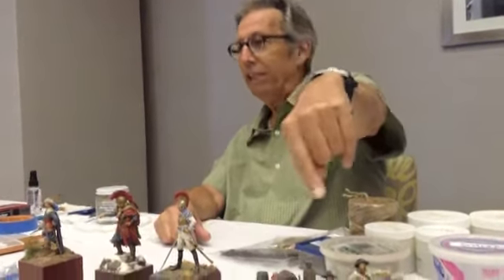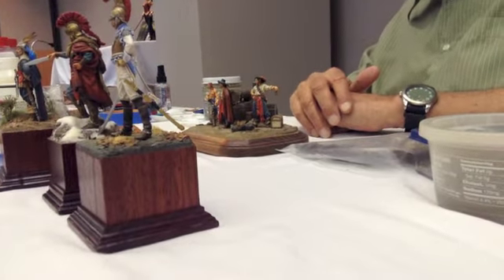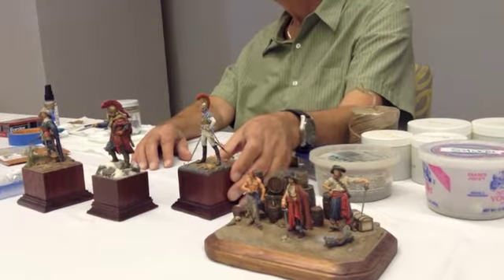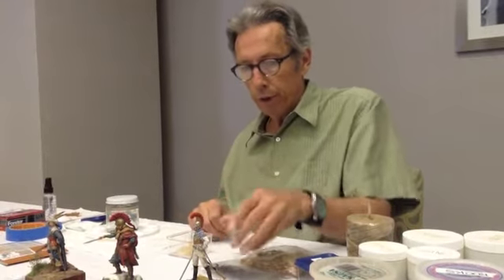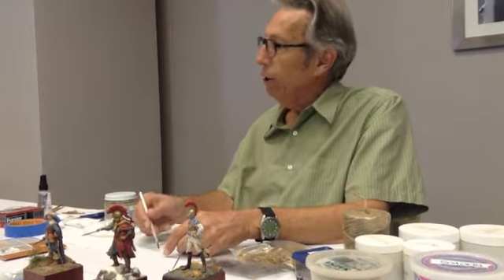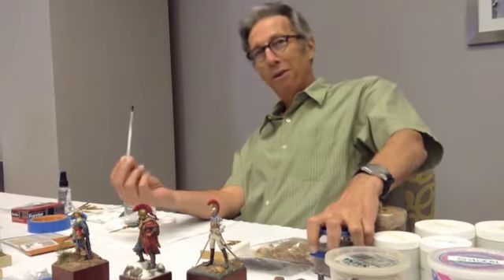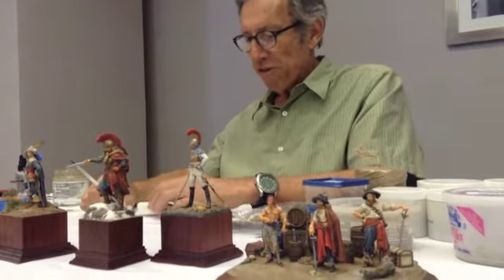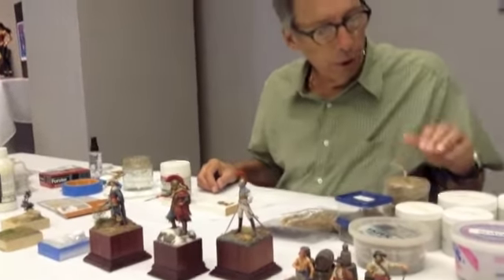Carson, Part 4